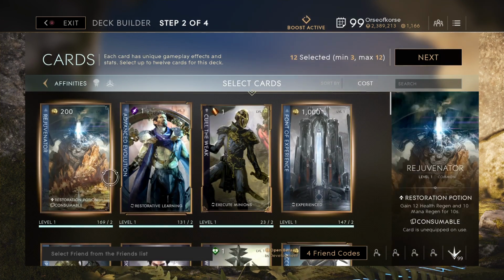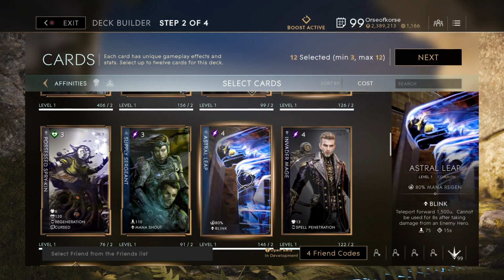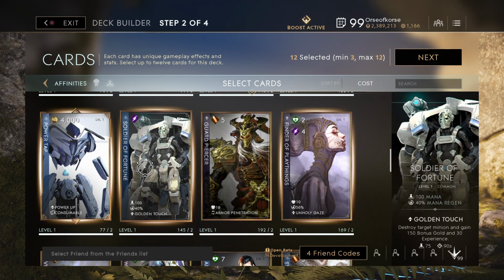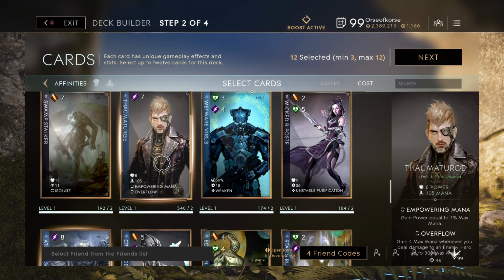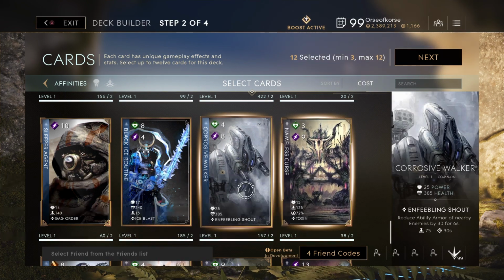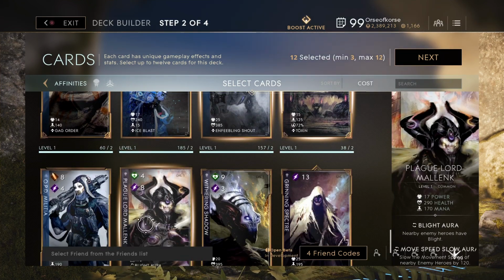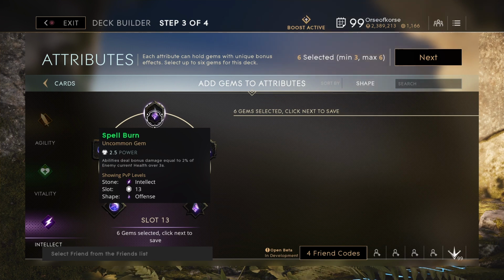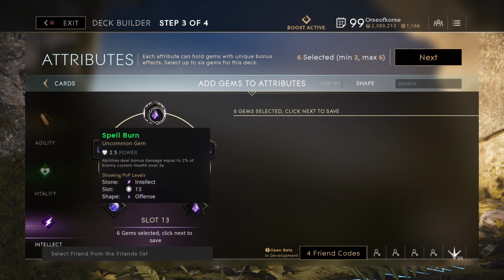Paragon Morigesh V.44 Deck Build & Guide:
Patch V.42 Morigesh deck build and Guide For the new Paragon update. This deck build is great for dealing damage and snatching your opponents Carry.

Send me Something here:
Orseofkorse
732 Summitview Ave PMB 739